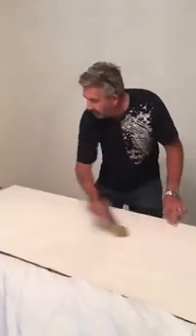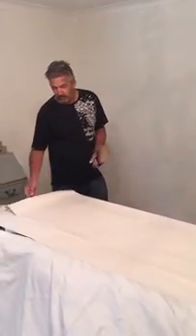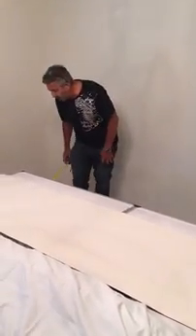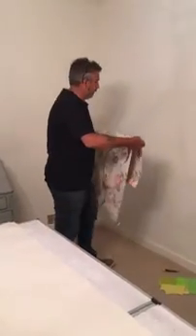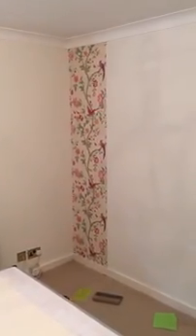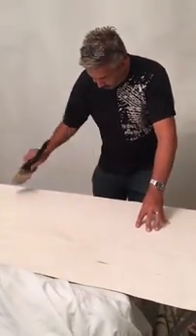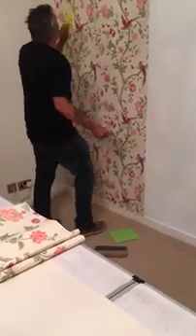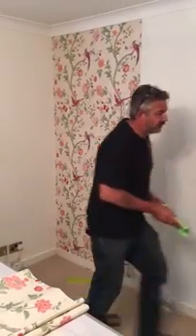More top tips from Steve the Demon Decorator